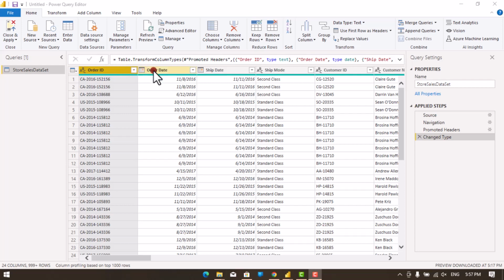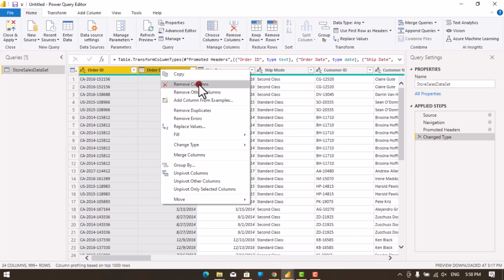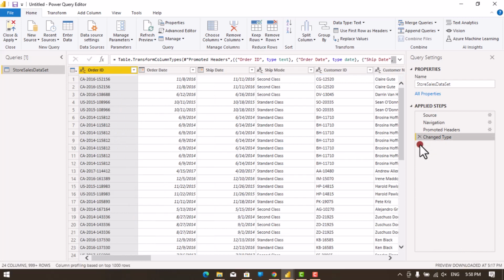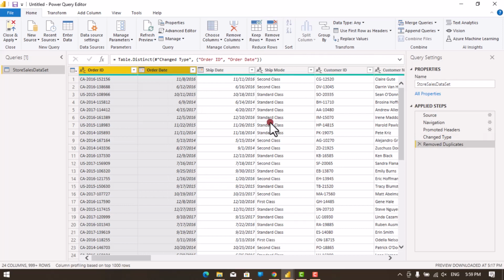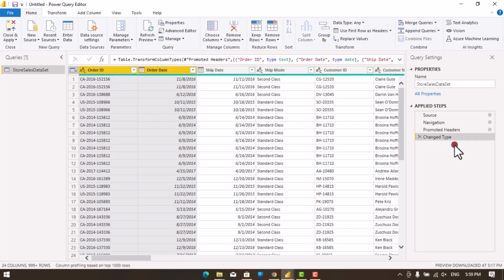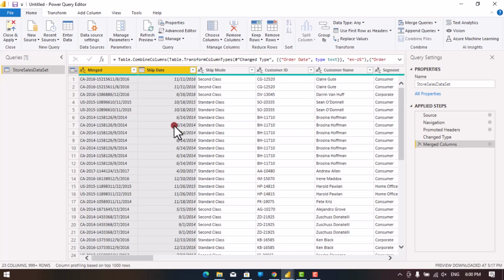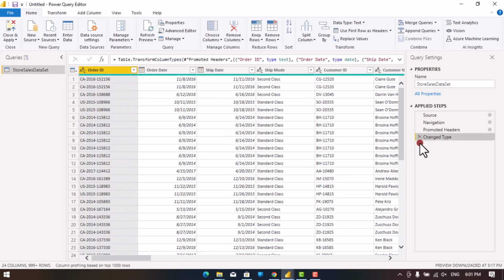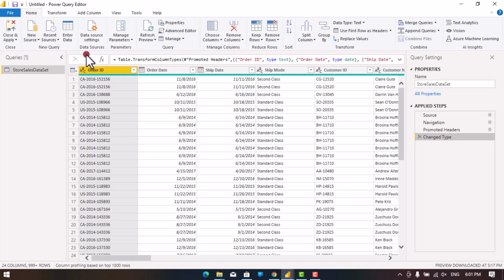12 Working with power Query